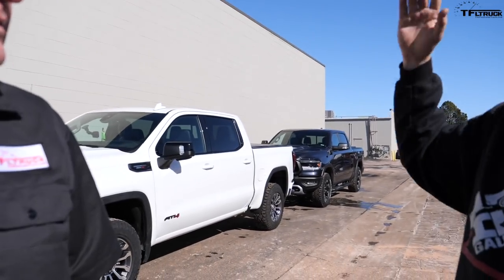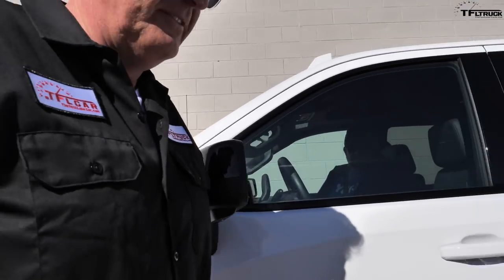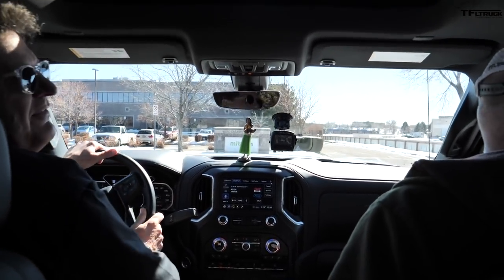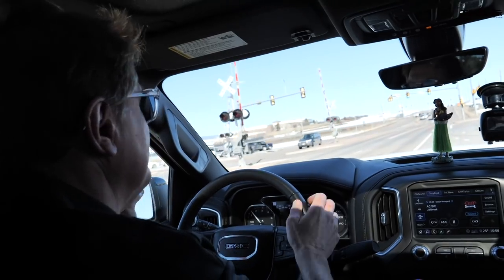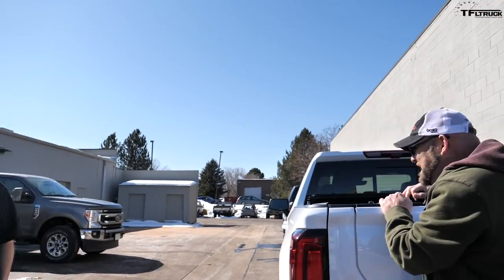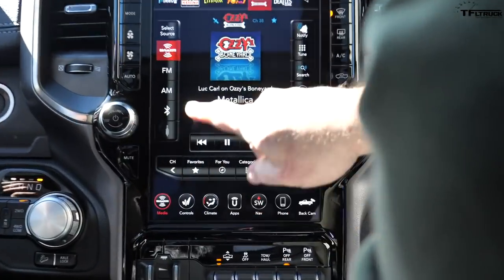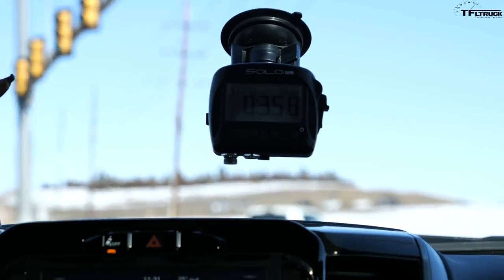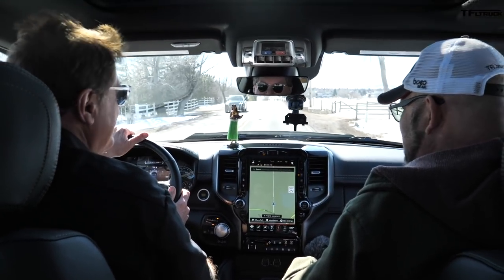Best Diesel Truck! 2020 GMC Sierra AT4 vs Ram Rebel Diesel 0-60 MPH Buddy Review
) And the Best Diesel Is! 2020 GMC Sierra AT4 vs Ram Rebel Diesel 0-60 MPH Buddy Review